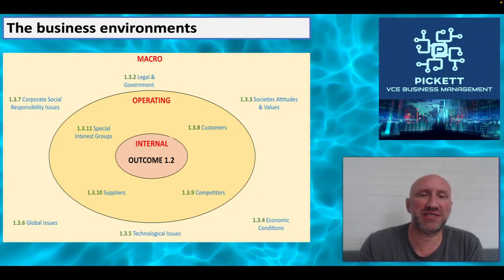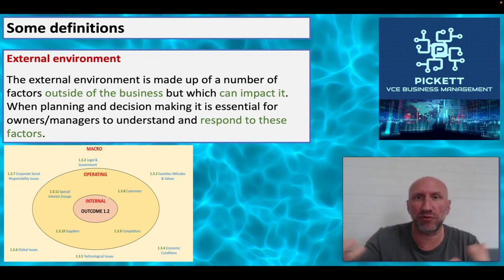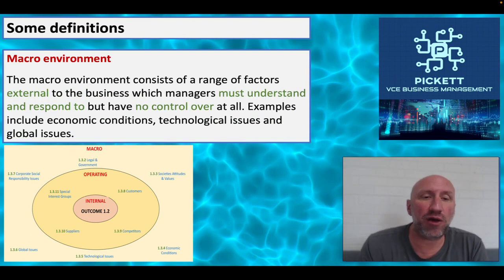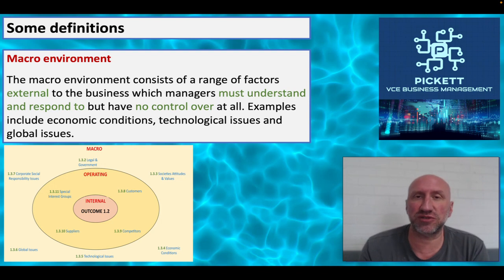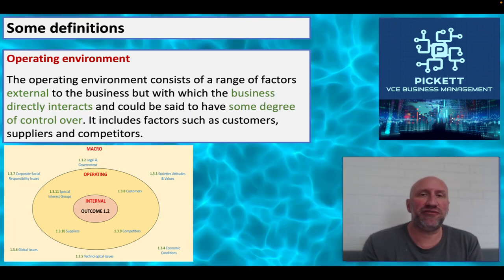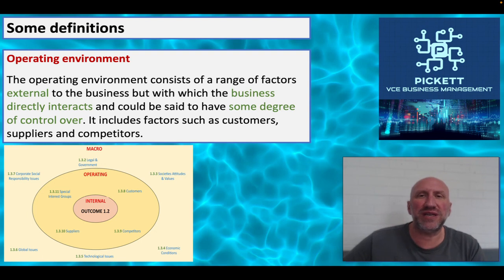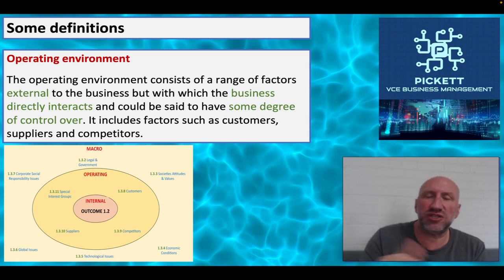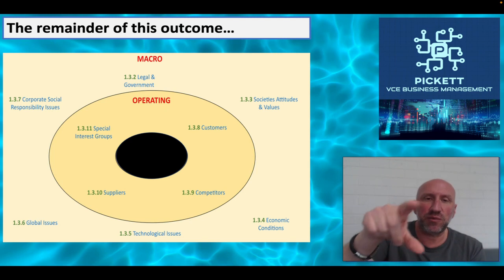1.3.1 Overview of the external environment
Unit 1 Outcome 3 Key Knowledge 1 (Overview of the external environment)

'an overview of the factors within the external (macro and operating) environment that affect business planning'